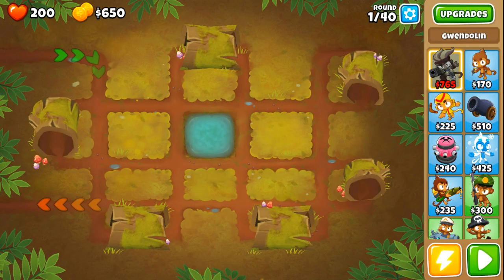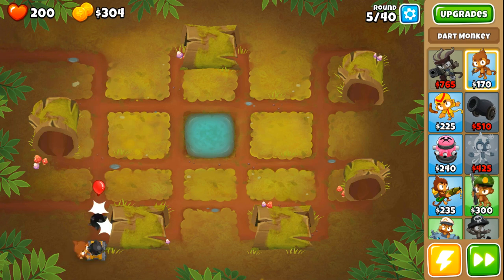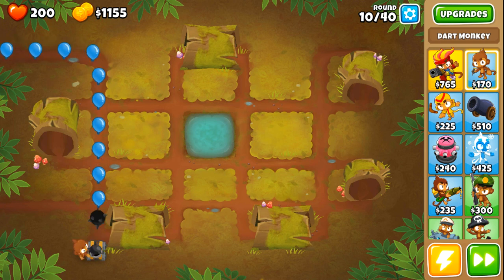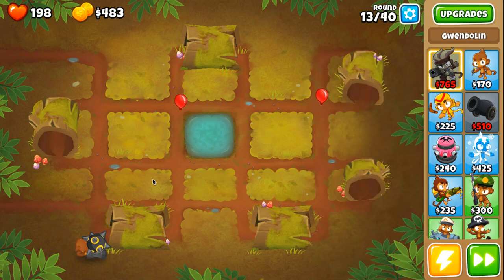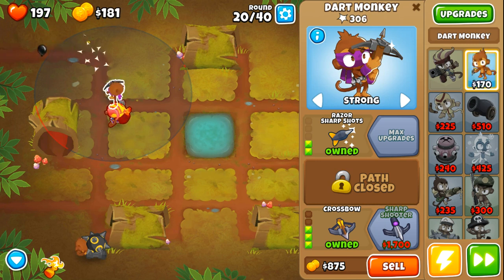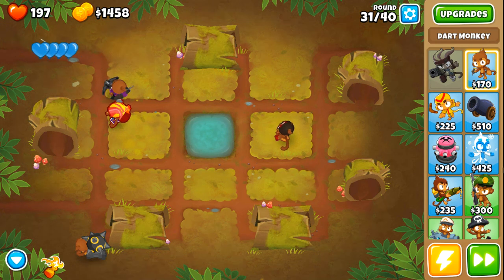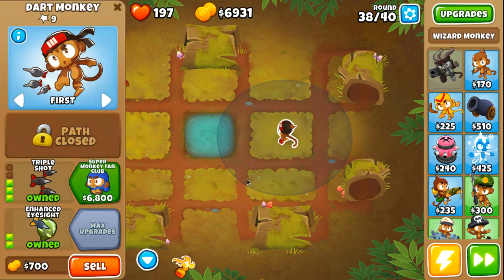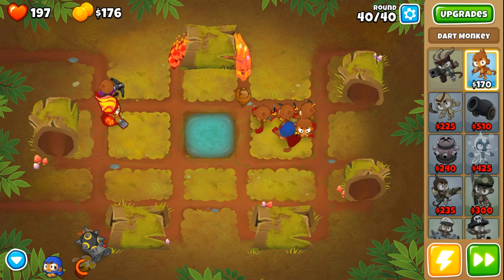BTD6 - 4th Tier Challenge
Try this challenge for yourself! It's fun and quite challenging! It is sad that you can't do this on Impoppable or C.H.I.M.P.S. modes though. Half Cash might be really hard as well.